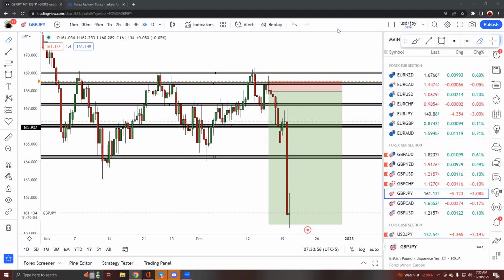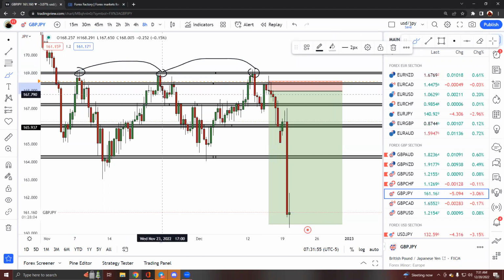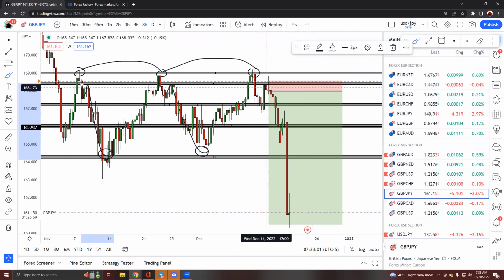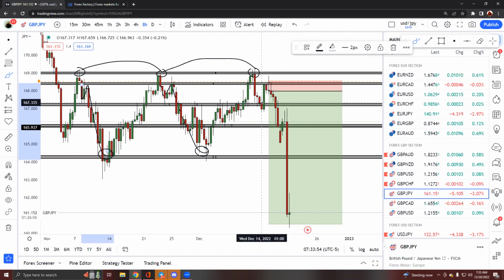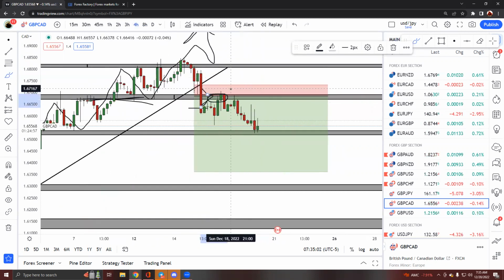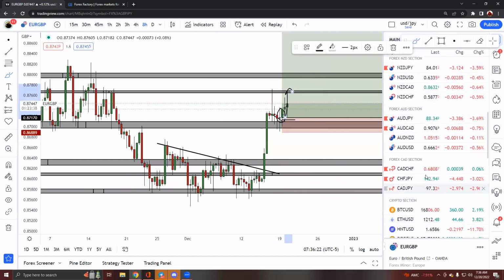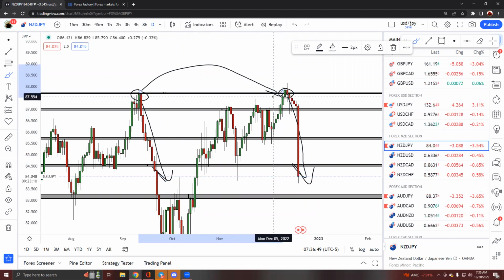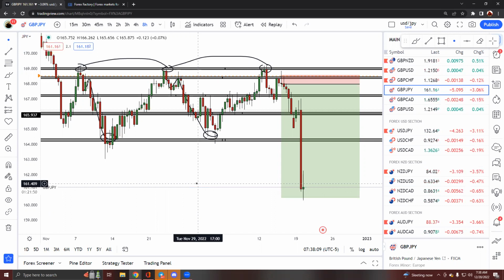CHRISTMAS WEEK FOREX PROFITS! HOW TO FIND LASER ENTRIES!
Every set up we have been calling out have all went exactly as planned!! What is most likely the final trading week of the year for a lot of traders. You must take advantage of all the perfect setups to finish off the year strong! I was able to find many clean set-ups especially on the GBP pairs. Being patient and holding on to a swing trade on GBP/JPY resulted in gaining over 750 pips on that trade alone. With a basic standard lot size you are making making $7,500.00 alone off a single trade. Now imagine if you used a 2.00, well that's over 15k profit in a single trade that you was only holding a few days! That's the beauty of the forex market , you really don't know exactly how much you are going to make and some mornings you wake up to see a insane amount of profit. I was able to take advantage on pairs GBP/CHF , GBP/CAD and EUR/GBP. As you can see my main focus point was trading GBP pairs and it paid off beautifully!

This is not financial or investment advice! There is risk of losing money when it contains forex trading. This video is in no way to pursued you to start trading forex or any other financial market of any kind. The instructor in the video is in no way responsible of your involvement in forex or any other market.